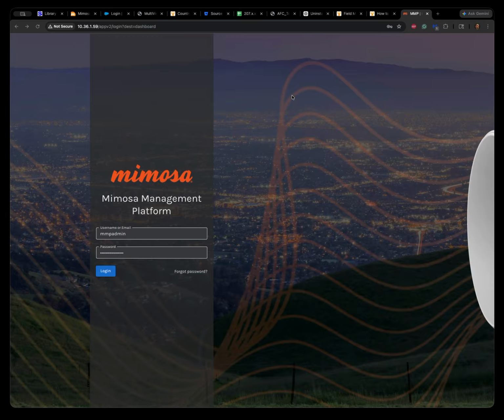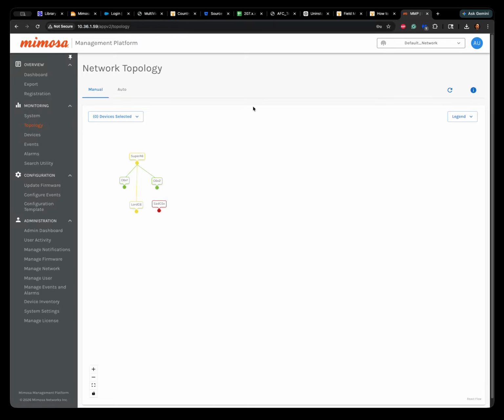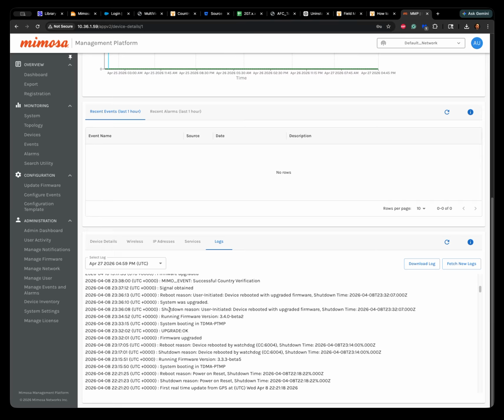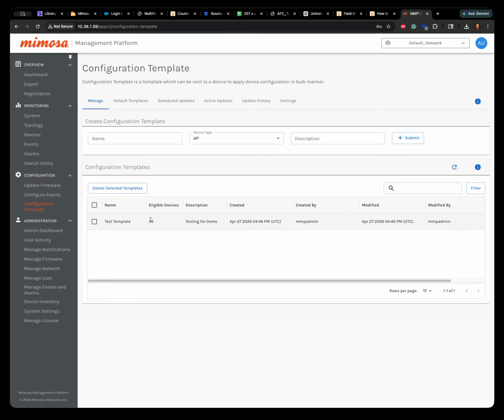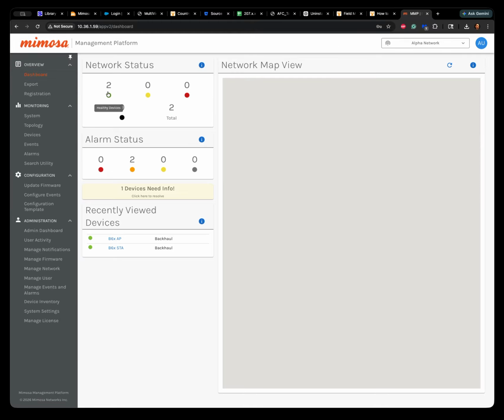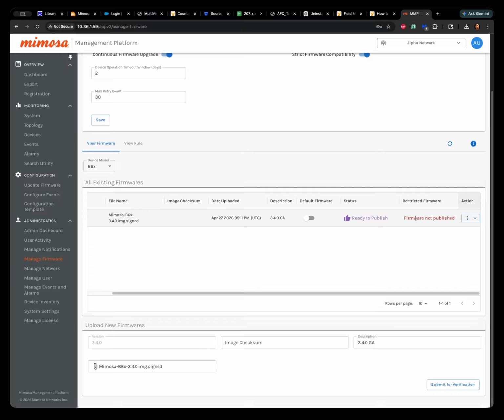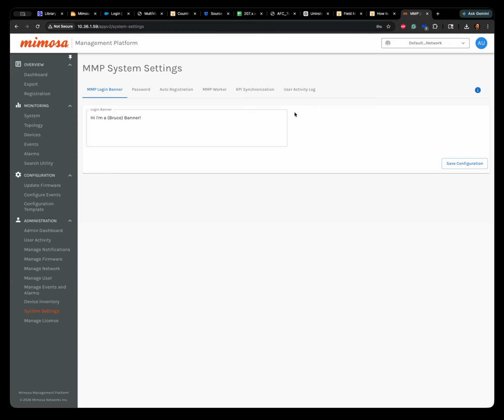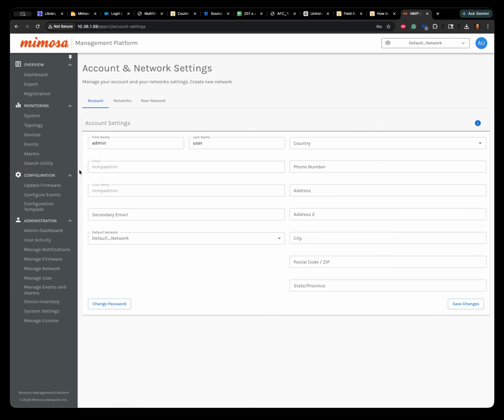MMP 1.6.0 UI Walkthrough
Hello and welcome to an MMP training video with me, Dustin Stock. In this video, I walk you through every screen in the MMP UI and discuss how each feature works.